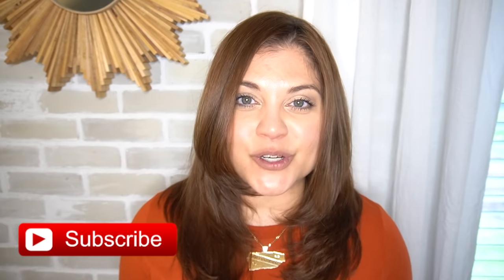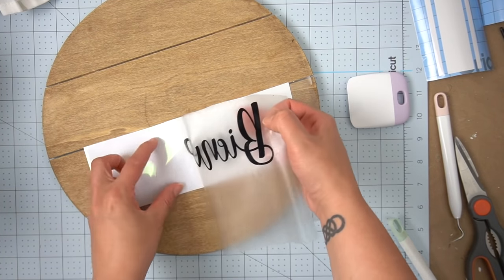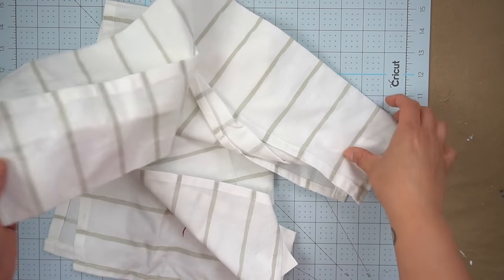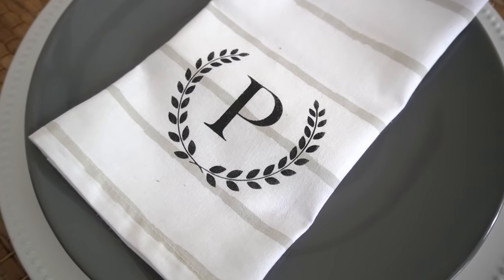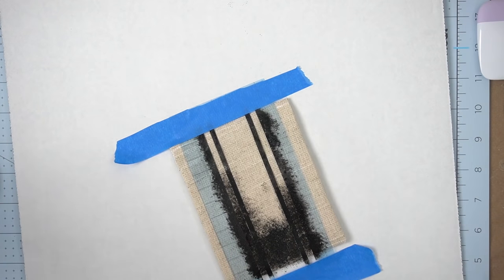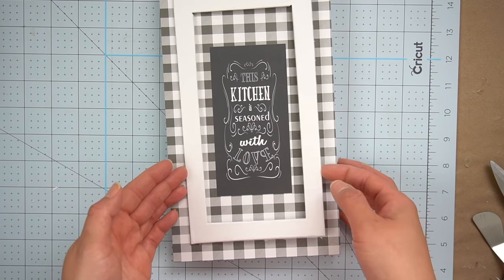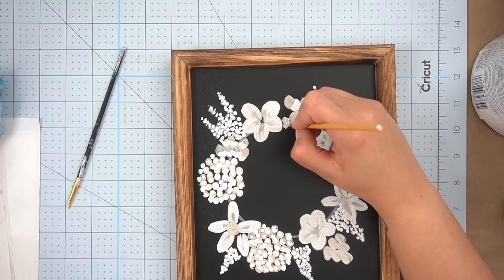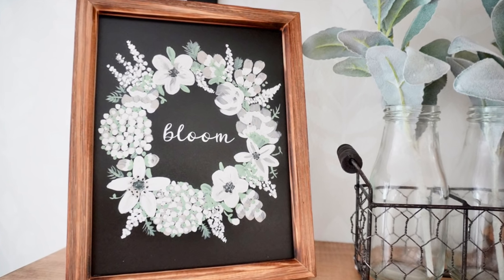*NEW* HIGH END & EASY HOME DECOR DIYS | Easy Cricut Projects to Make for your home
High End Home Decor DIYs that you have not seen before and are super easy to make!

Fabric Medium
File Drawer Tags (Name Place Holders)

Bienvenidos!
🌿LET’S CONNECT!🌿
💌MAIL💌
The Latina Next Door, LLC
990 Peachtree Industrial Blvd. 3206
Suwanee, GA 30024